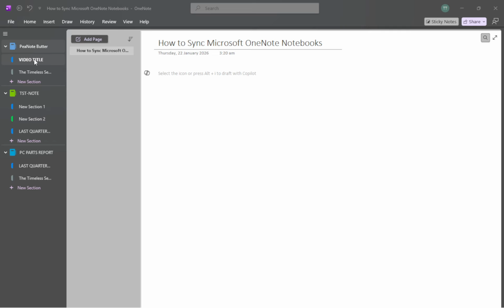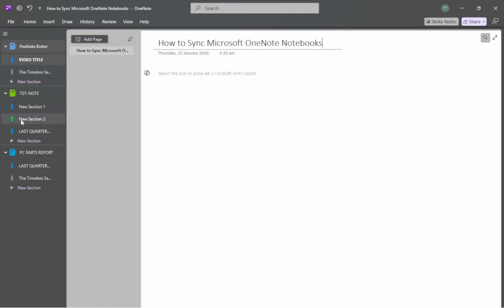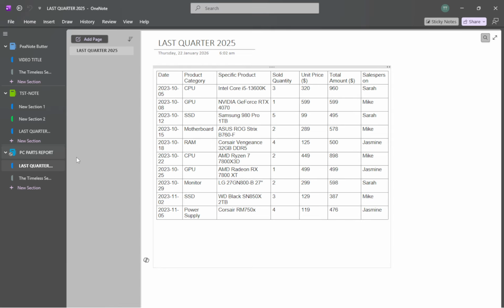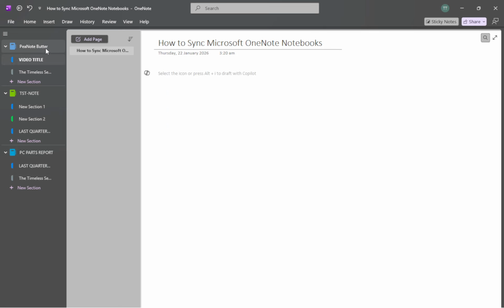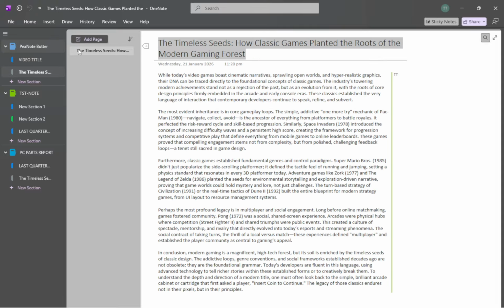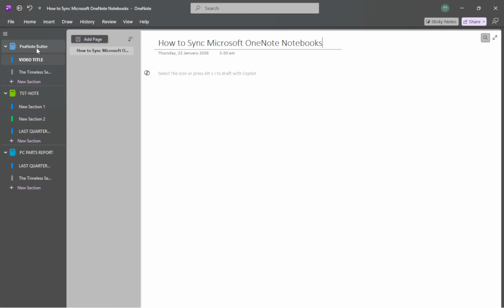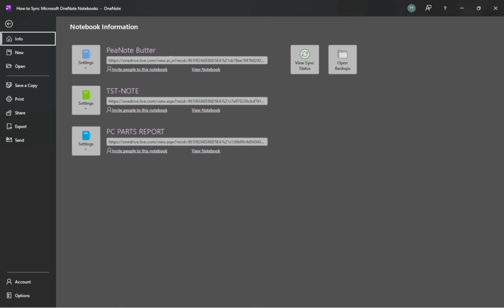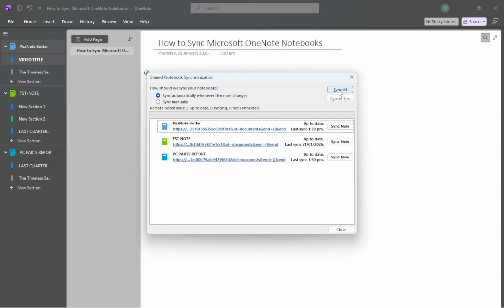How to Sync Microsoft OneNote Notebooks [2026 Full Guide]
How to Sync Microsoft OneNote Notebooks

In this video, we show you exactly how to sync Microsoft OneNote notebooks to ensure your data is consistently updated across all devices and platforms. We navigate the synchronization settings and examine the status parameters that govern how local changes are uploaded to the cloud storage environment.

By utilizing these connectivity features, we ensure that your information remains accessible and protected against data fragmentation, regardless of the hardware you are using.